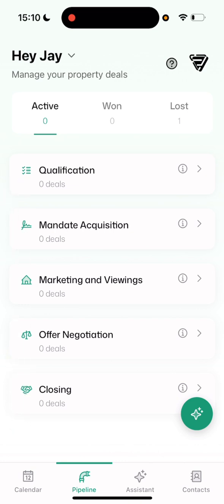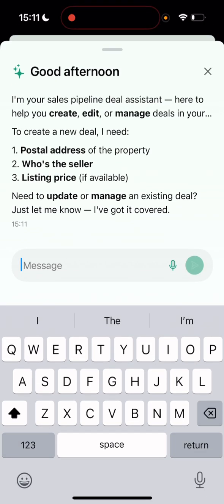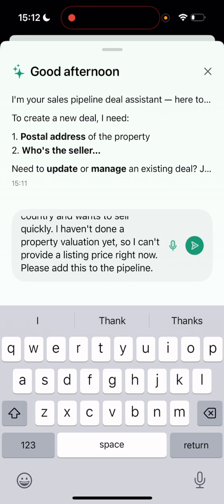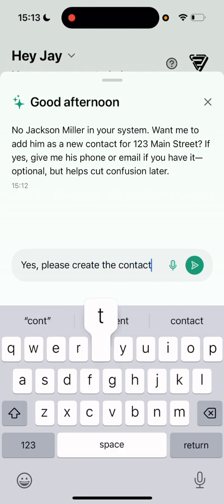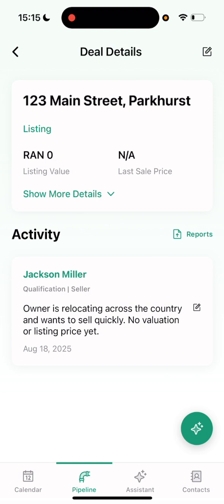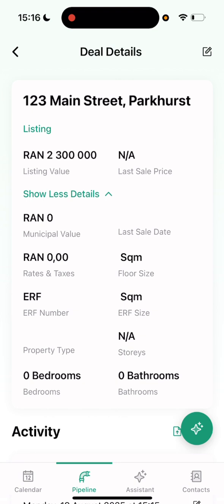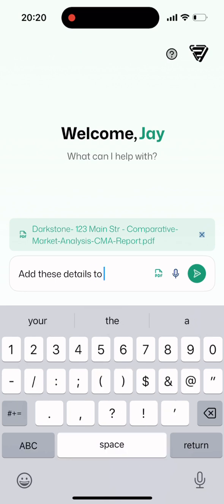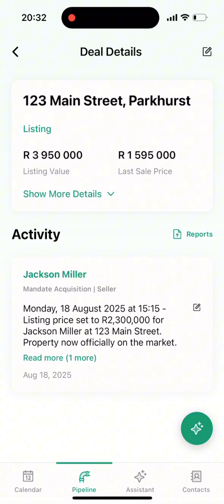Kale App Tutorial: Managing Your Sales Pipeline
Your sales pipeline is where deals turn into results. This video shows you how to create and manage a deal in Kale — including entering all the important details such as ERF number, price, last sale date, and property features like bathrooms and bedrooms. Learn how to keep every stage of your real estate deal organized in one place.